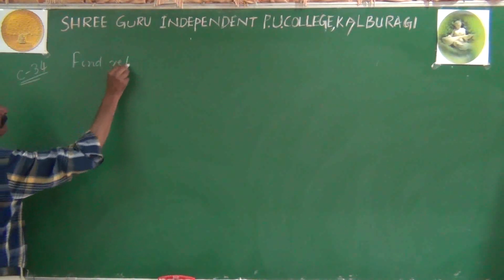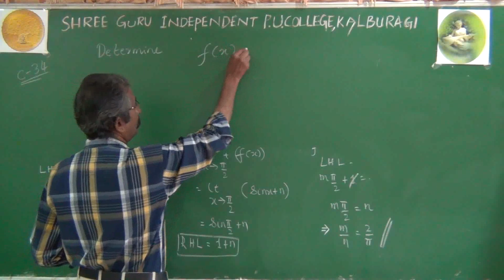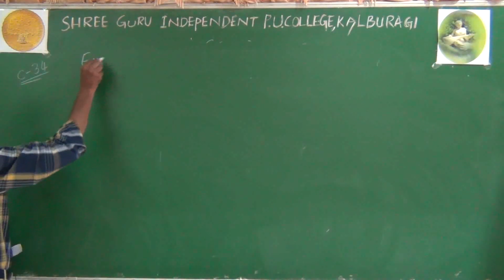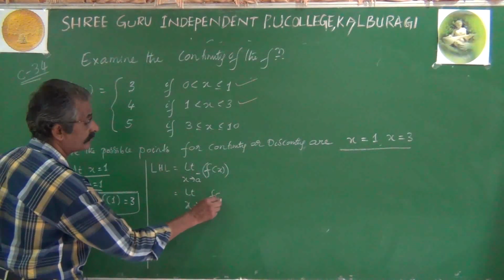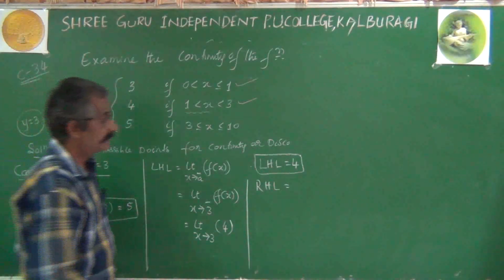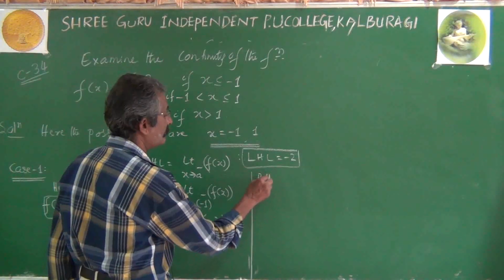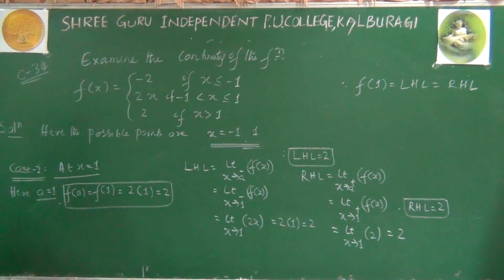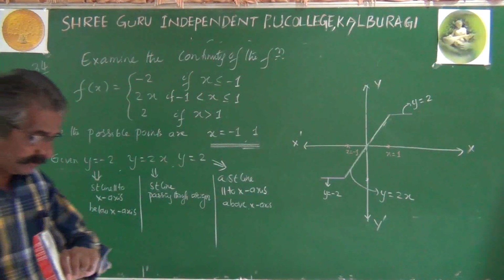PUC -M2, MATHS - LECTURE - 34 - DIFFERENTIATION - BY GURURAJ D SIR